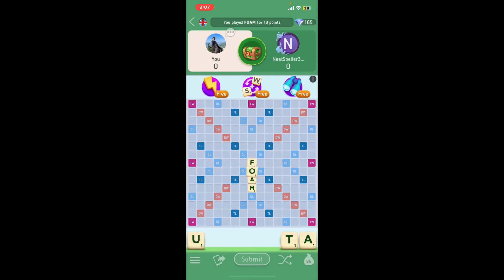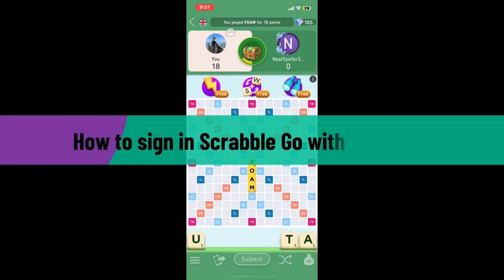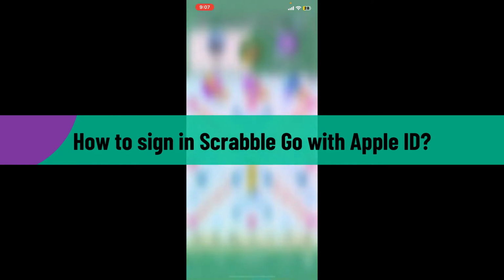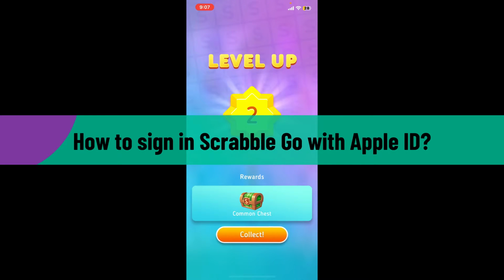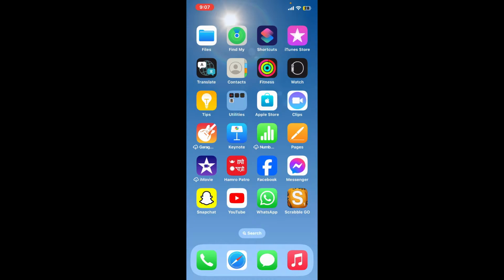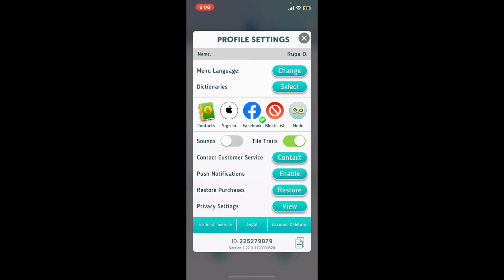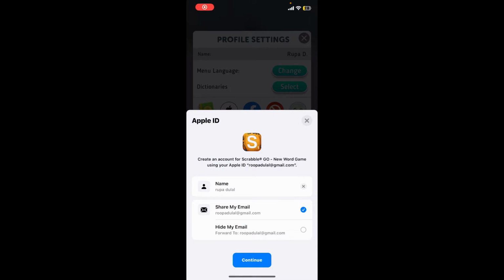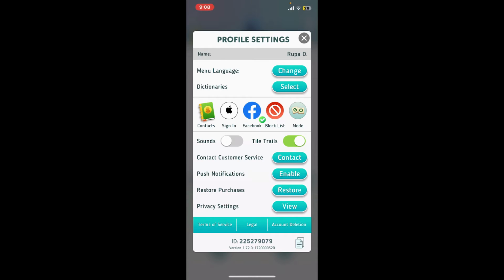How to Sign In to Scrabble Go with Apple ID 2023? Scrabble Go Login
Make logging in to Scrabble Go a breeze by using your Apple ID. In this tutorial, we'll guide you through the step-by-step process of signing in with your Apple ID, streamlining your gameplay and wordy adventures. Join us to enhance your Scrabble Go experience!